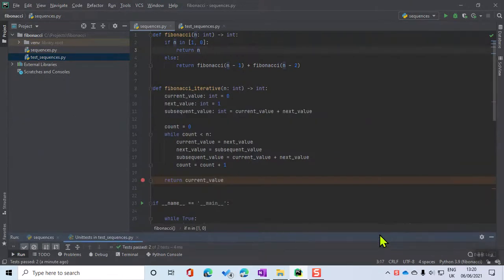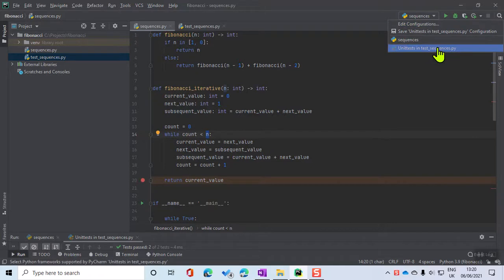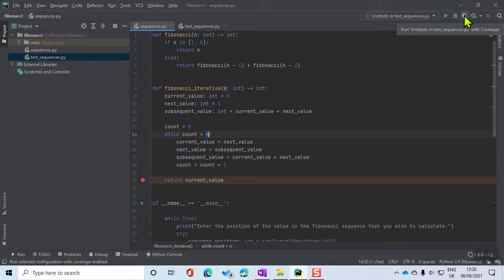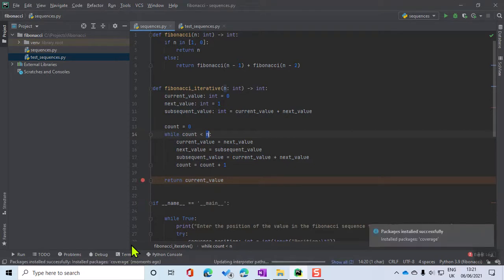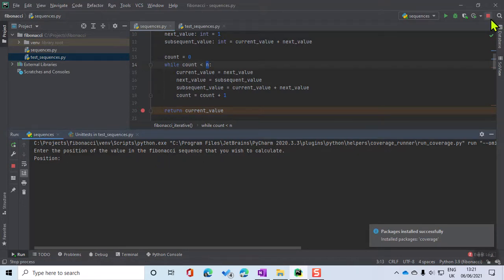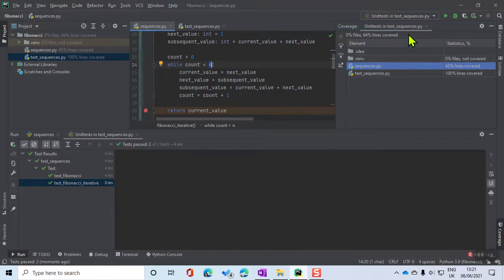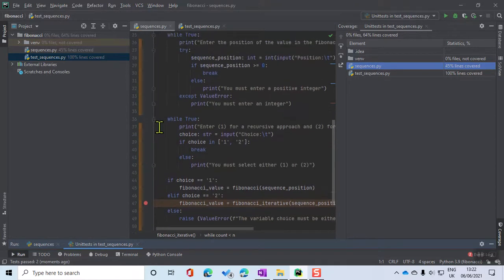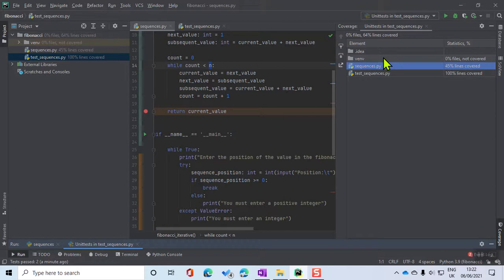Test Coverage in PyCharm